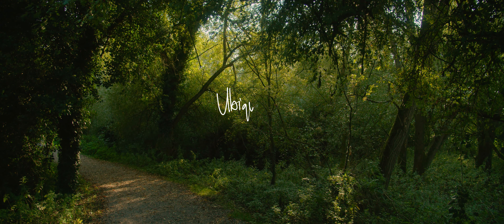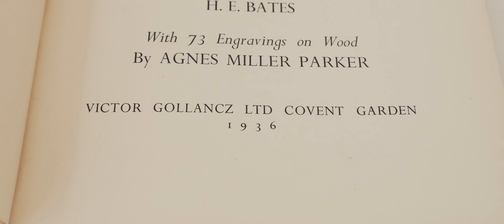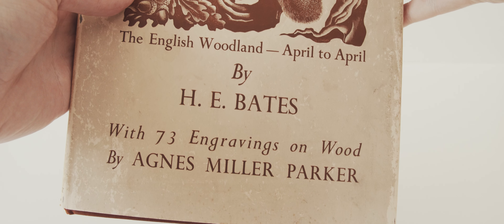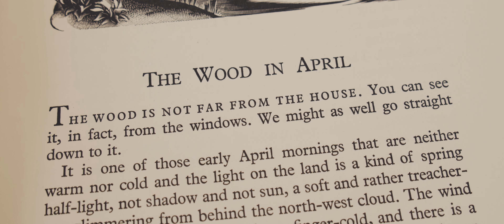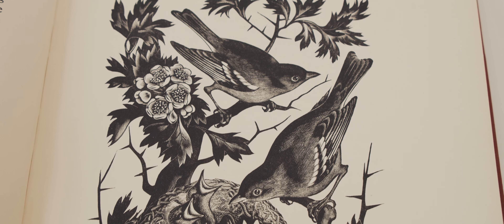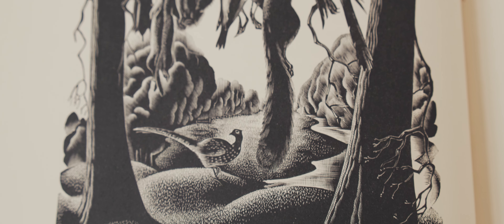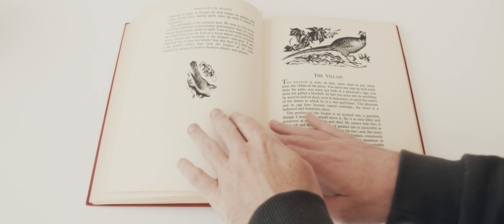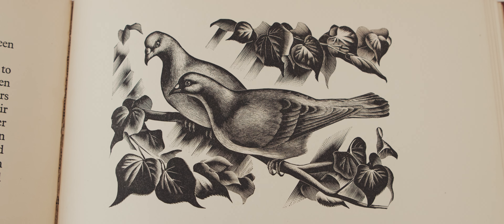"Through the Woods" by H. E. Bates (Victor Gollancz, 1936) book review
I say in the video that the printing is letterpress, but I'm not so sure now. It seems like it could be offset, which would also make more sense for the book's market segment.

You can search for and buy this edition at
eBay US
eBay UK

Filmed on my BlackMagic Pocket Cinema Camera 4k with a Panasonic Lumix 12-35mm f/2.8 lens and a Sirui 35mm f/1.8 anamorphic 1.33x lens.

Timestamps:

0:00 Introduction
0:36 Exterior production details and design
1:16 Interior production details and typography
1:41 Illustrations
2:30 The textual contents